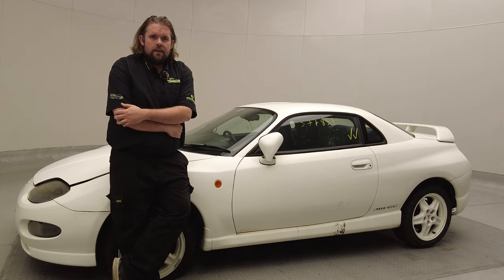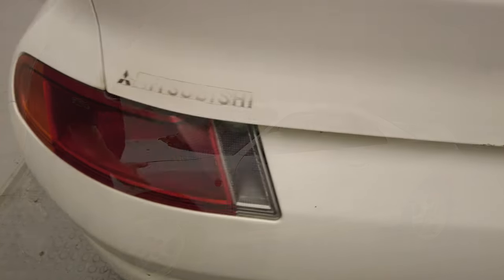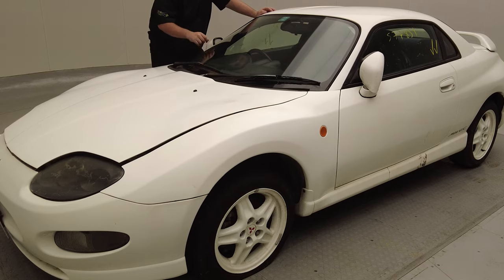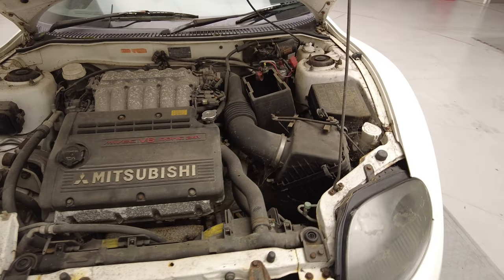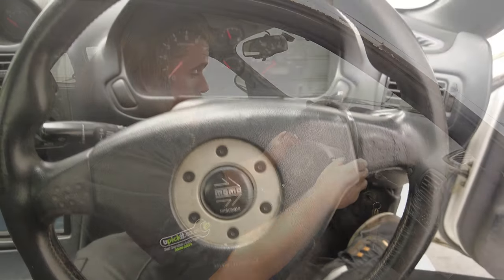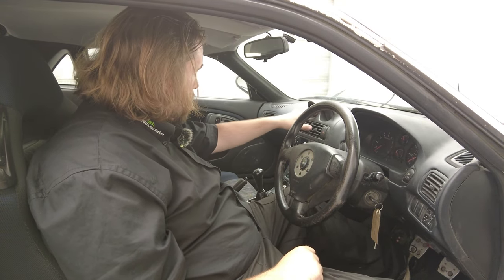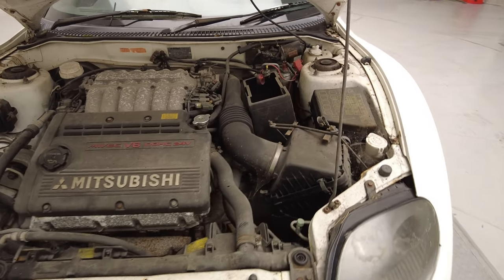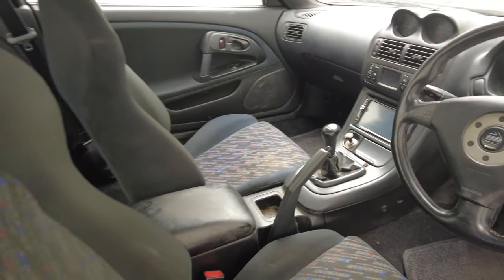A 90's Gran Turismo Icon - The Mitsubishi FTO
This weeks **Star Breaker** is this rather lovely Mitsubishi FTO, the engine does require repair it would seem, but this 2.4 V6 Manual Warrior is a rare bird these days and an Icon for all that played Gran Turismo in our youth!
Definably one of the unsung heroes of the 90's Japanese performance cars